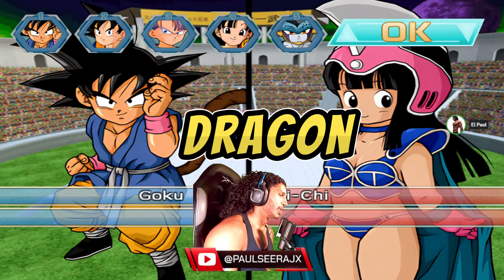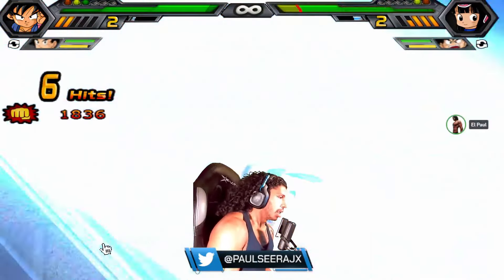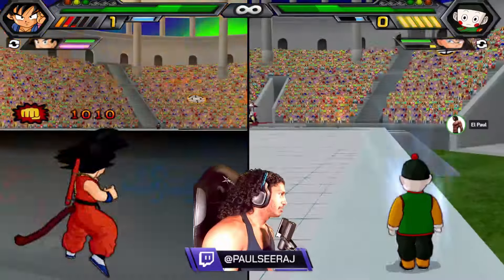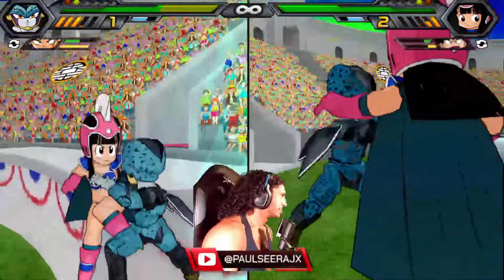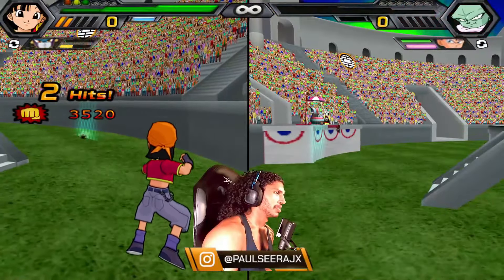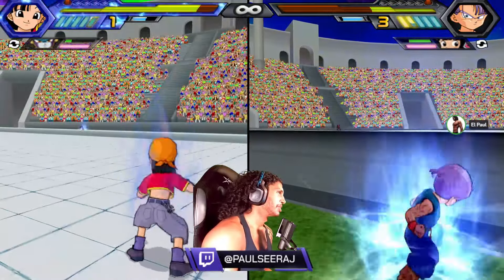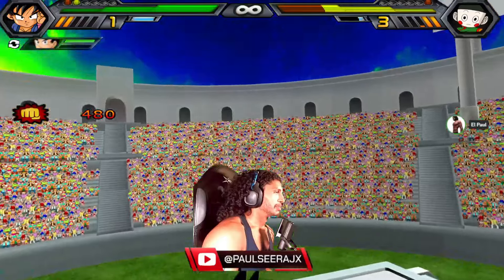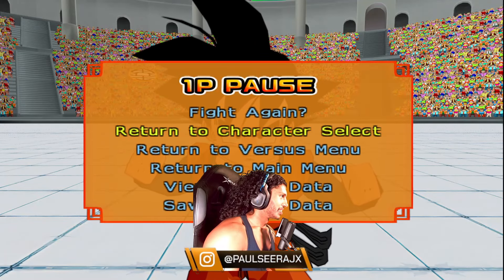Dragon Ball Daima New Series 2024 Release Date & Episode Count Reveal!?